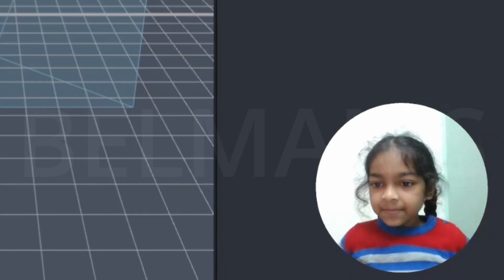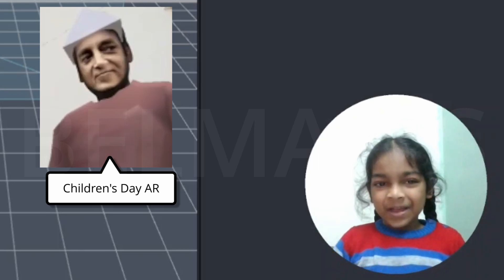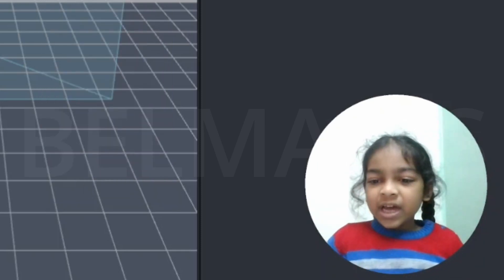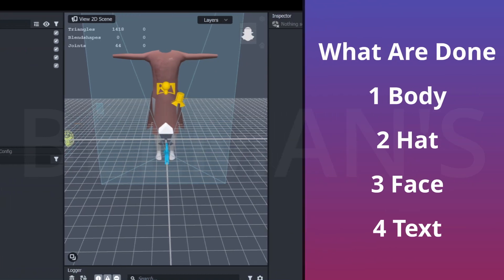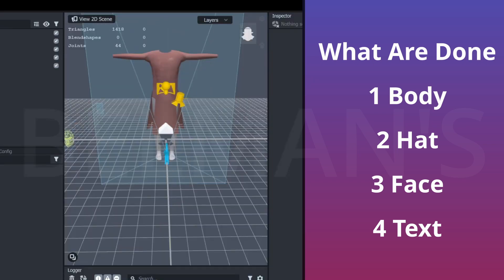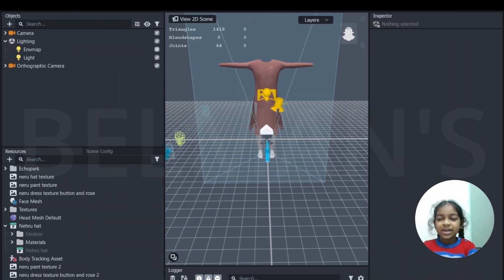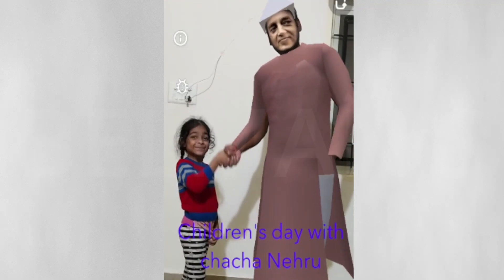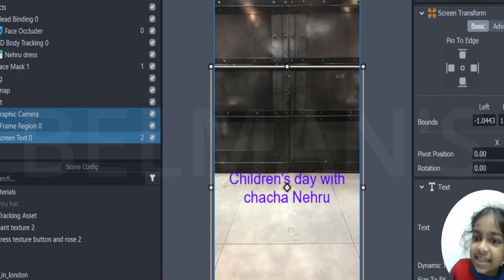AR - How to Make a AR | Children's Day | by Trisha SS Belman | belmans4kids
This AR Is all about Nehru standing beside you.